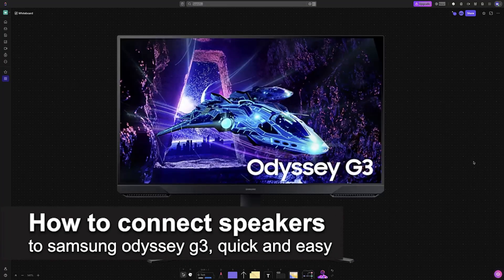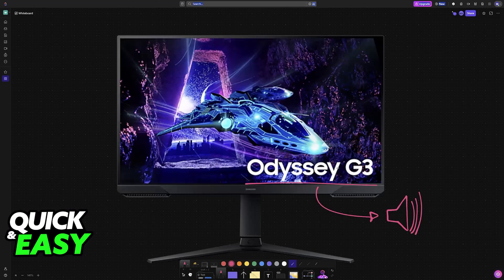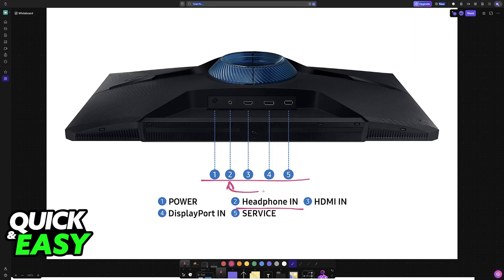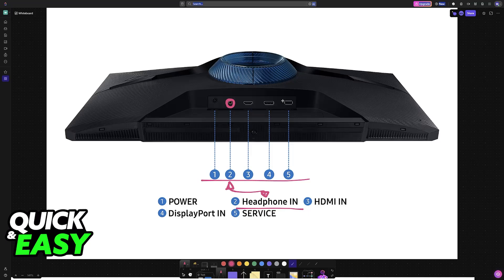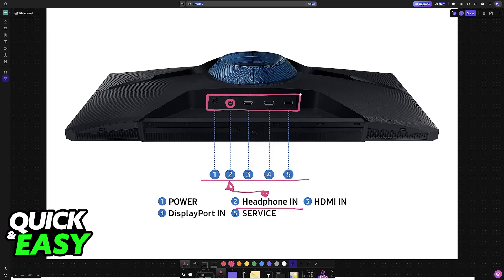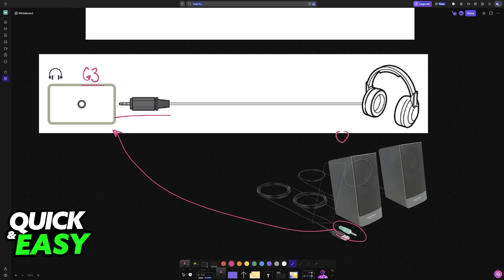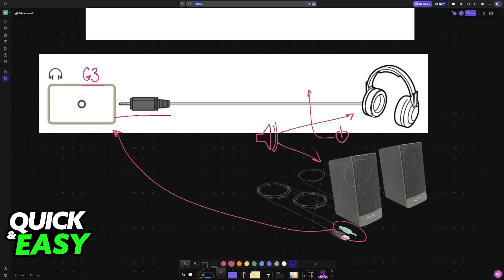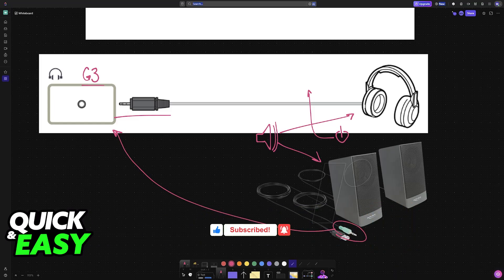How To Connect Speakers to Samsung Odyssey G3 (2025) - Step by Step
I will solve your doubts about how to connect speakers to samsung odyssey g3, and whether or not it is possible to do this.

I hope I have helped you with the video!